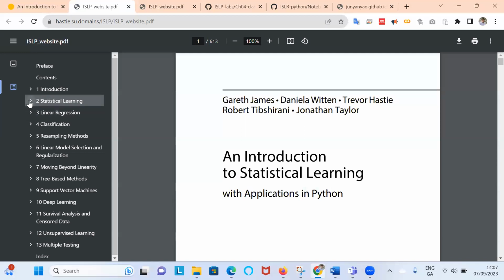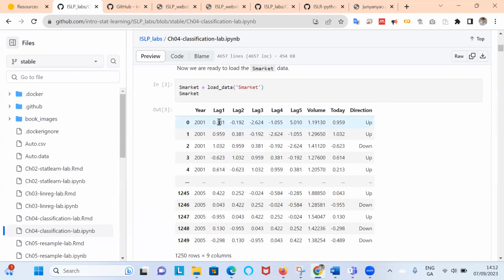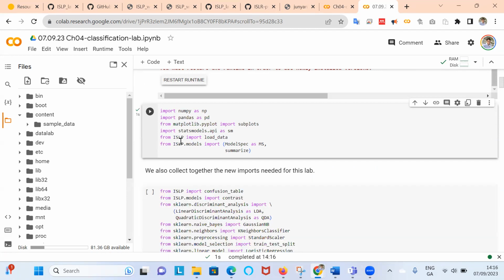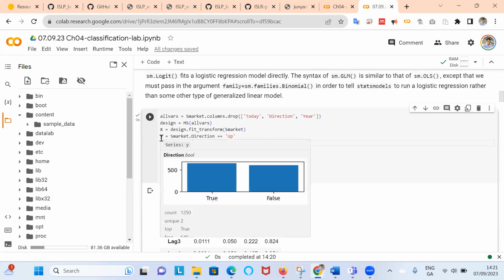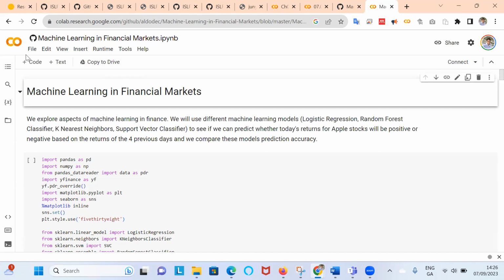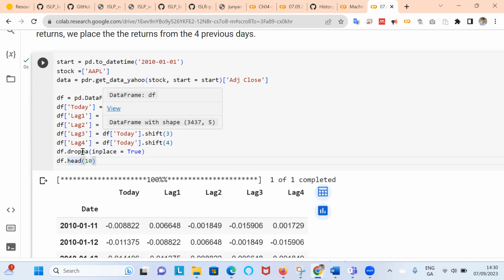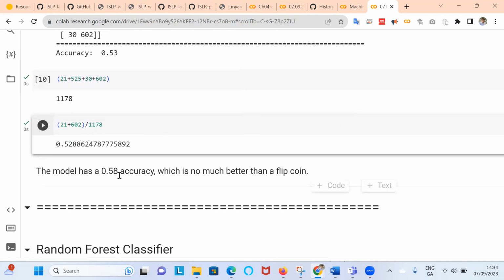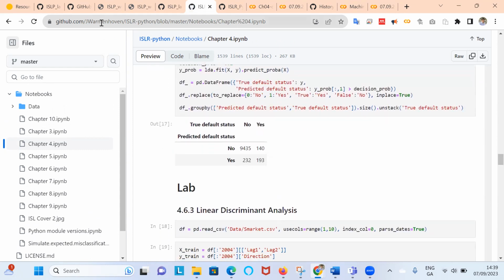ISLP a key resource for practitioners of Robotic Process Automation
ISLP (An Introduction to Statistical Learning with Applications in Python):

Authors: Gareth James, Daniela Witten, Trevor Hastie, and Robert Tibshirani

running the GitHub notebooks from ISLP in Google Colab is a straightforward process Here's a step-by-step explanation of how to run these notebooks in Google Colab:

Access the ISLP GitHub Repository:

Visit the ISLP GitHub repository by going to the following URL: ISLP GitHub Repository.
This repository contains the Python code and Jupyter notebooks corresponding to the book's content.

Select a Notebook:

Navigate to the "notebooks" directory within the repository. Here, you'll find a list of Jupyter notebook files, each corresponding to a chapter or topic from the book.
Choose the notebook you want to run.

Open in Google Colab:

Click on the selected notebook file (ending in ".ipynb") to view its contents on GitHub.

Authorize Google Colab:

Google Colab will request permission to access your Google Drive. Grant the necessary permissions, as this allows you to save your work and notebooks to your Google Drive.

Run the Notebook:

Once the notebook is loaded in Google Colab, you can execute the code cells one by one or run the entire notebook.

Save Your Work:

While working in Google Colab, you can save your progress to your Google Drive by clicking "File" in the top left corner of the Colab interface and selecting "Save a copy in Drive."

This ensures that your changes and notes are preserved for future reference.
Exploration and Learning:

As you run the notebook, you can experiment with the code, modify parameters, and observe how different changes affect the results.
The notebooks are typically well-documented with explanations and comments.

Repeat for Other Notebooks:

If you wish to explore other chapters or topics, return to the ISLP GitHub repository and open additional notebooks in Google Colab following the same process.

"An Introduction to Statistical Learning with Applications in Python" (ISLP) is a comprehensive textbook that focuses on teaching statistical learning and data analysis using the Python programming language. Building upon the concepts introduced in the original ISLR (Introduction to Statistical Learning) book, ISLP adapts these methods to Python, making it a valuable resource for students and professionals interested in data science, machine learning, and statistical analysis in Python.

Benefits for Students of  Robotic Process Automation (RPA):

Python Integration: ISLP offers a practical approach, which is a popular programming language in the field of automation and RPA. Students can leverage Python's versatility to apply statistical models and machine learning algorithms to automate data-driven decision-making processes.

Statistical Foundations: ISLP provides a solid foundation in statistical learning, which is essential for designing and fine-tuning automation processes.

Classification Chapter and Its Applications:

One of the key chapters in ISLP is the classification chapter, which covers techniques for supervised learning where the goal is to classify data points into predefined categories. Automation and RPA professionals can apply classification in various ways:

Invoice Processing: Automation systems can use classification algorithms to categorize incoming invoices based on their content. For example, invoices can be classified as utility bills, purchase orders, or receipts, enabling automated routing and processing.

Credit Risk Assessment: In the finance and banking sector, classification models can assess the credit risk associated with loan applicants. By analyzing historical data, these models can predict whether a borrower is likely to default on a loan, helping automate the approval or rejection process.

GitHub Resources for ISLR and ISLP:

Both ISLR and ISLP have associated GitHub repositories that provide valuable resources for readers:

ISLP GitHub: Similarly, the ISLP GitHub repository contains Python code and datasets for implementing the concepts discussed in the book using Python. This resource is especially beneficial for professionals who prefer working in Python for automation and RPA tasks.

ISLP is a valuable resource for students of automation and Robotic Process Automation who want to integrate statistical learning and data analysis into their work. The classification chapter provides insights into how these techniques can be applied in real-world scenarios, such as invoice processing and credit risk assessment, and the associated GitHub repositories offer practical code examples to facilitate learning and implementation.